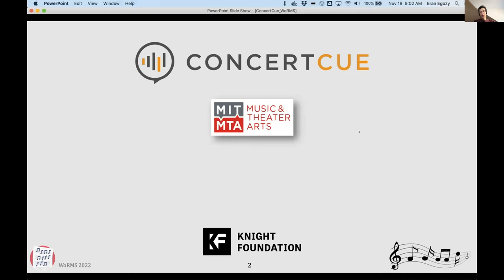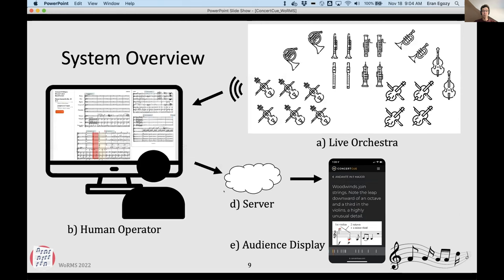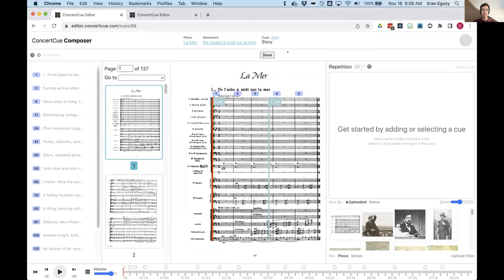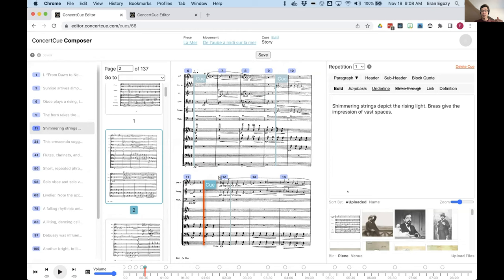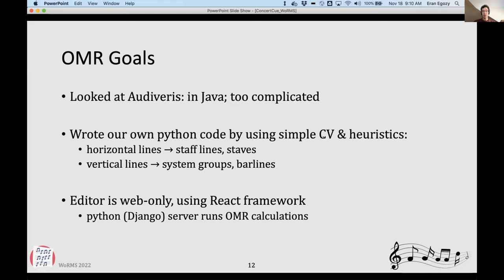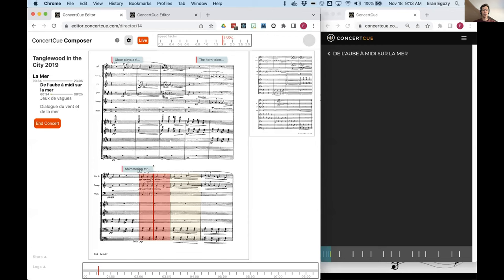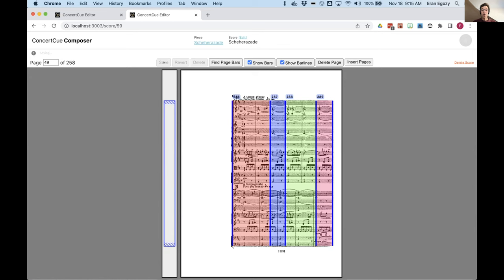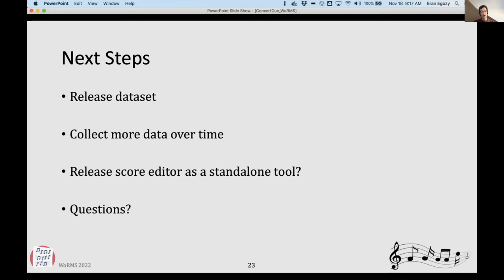Computer-Assisted Measure Detection in a Music Score-Following Application at WoRMS 2022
Computer-Assisted Measure Detection in a Music Score-Following Application by Eran Egozy and Ian Clester

Abstract—ConcertCue is a web application that synchronizes content delivery with live music. During a concert, a human operator supervises a score-following process to ensure it stays in sync. To aid the operator, the system displays a scanned copy of the score and highlights the current estimated measure, which requires the system to know the visual location of each measure on each page.
In this paper, we present a fast, accurate OMR algorithm for identifying systems and barlines in a musical score and an integrated user interface that allows for quick OMR verification and correction. The use of this system as a part of ConcertCue has accumulated over 1,000 pages of human-verified annotations, which we plan to release as a dataset in the near future.